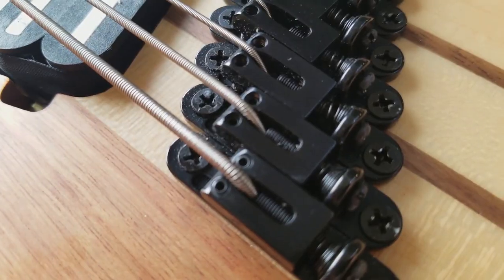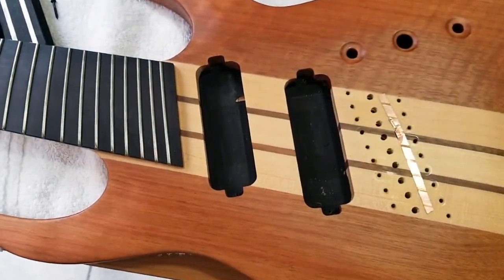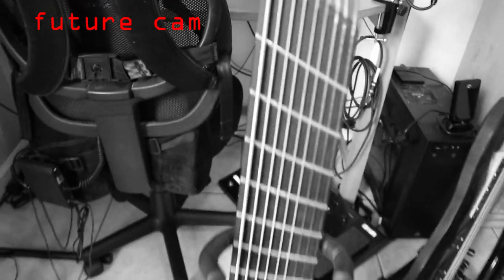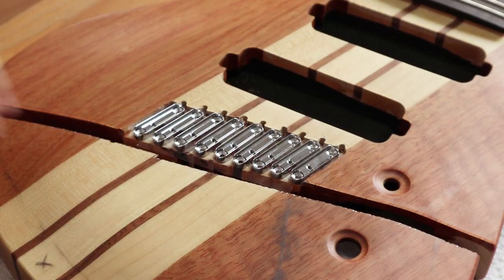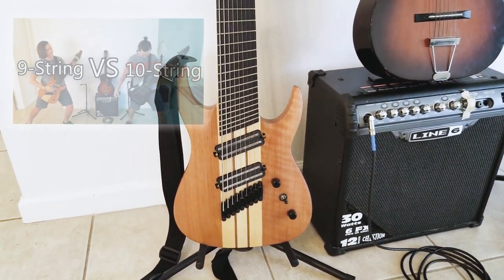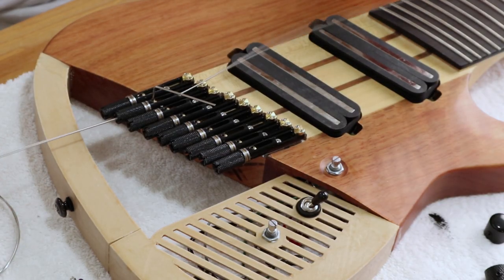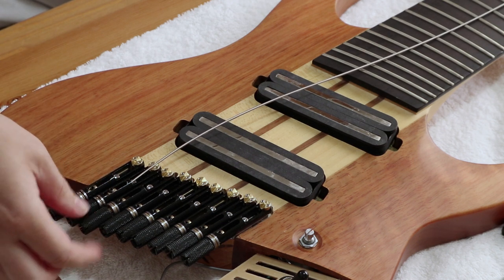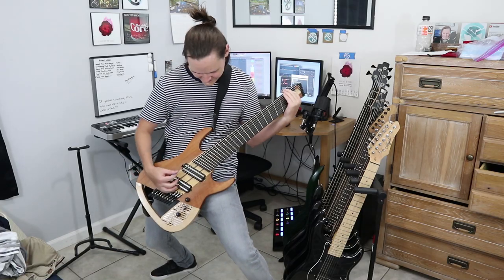9-String Guitar Headless Conversion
Juveri Setila
Adrian Bartoli
thevalueof04
Ushanka Head